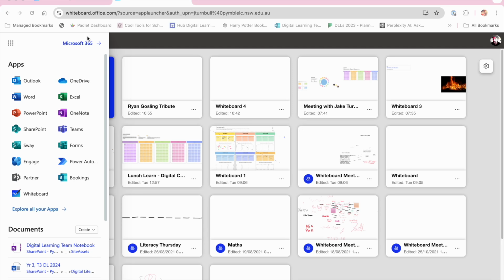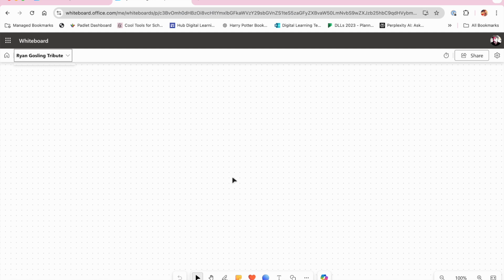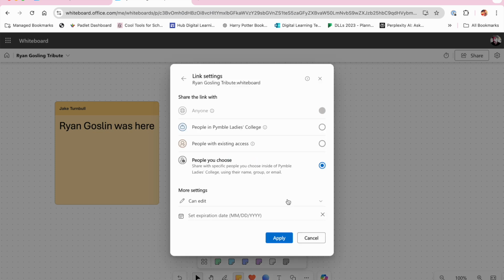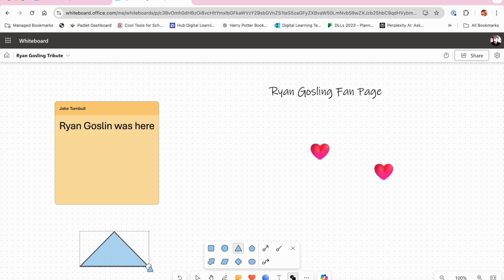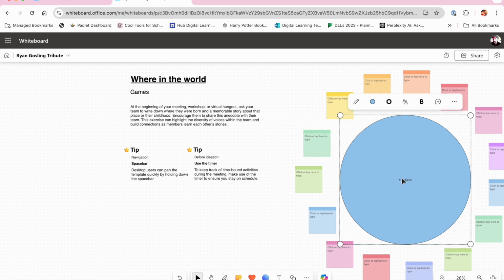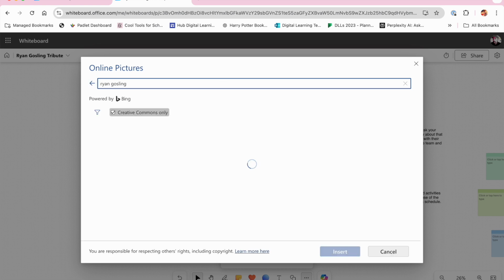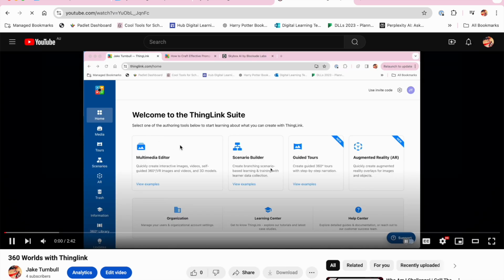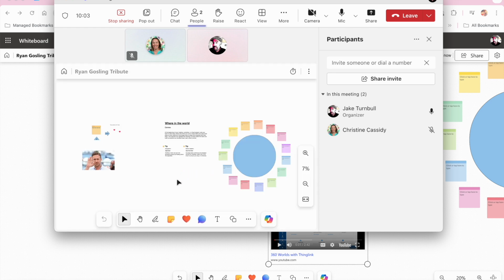Digital Insights Microsoft Whiteboard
Learn how to collaborate with Microsoft Whiteboard